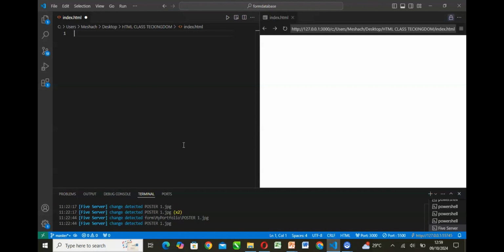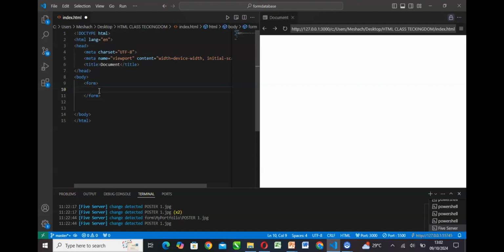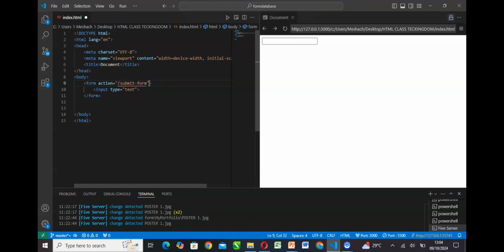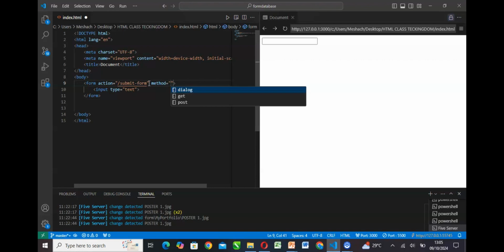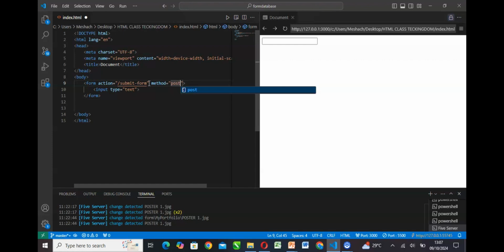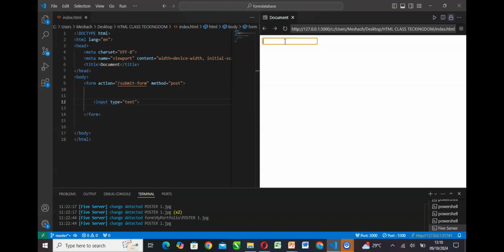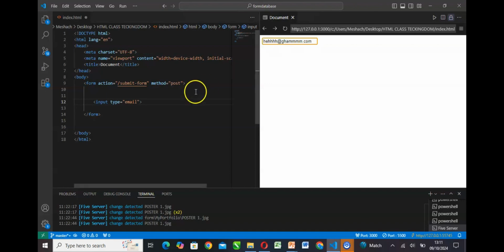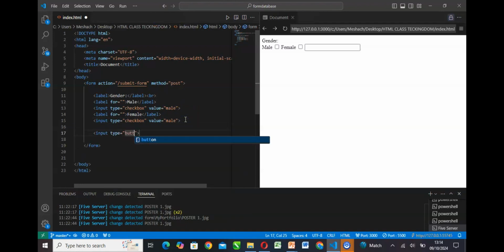6. HTML FORM